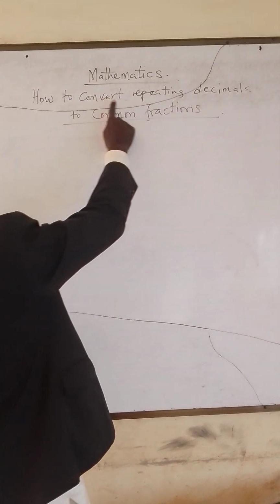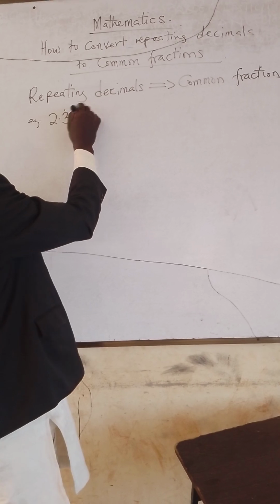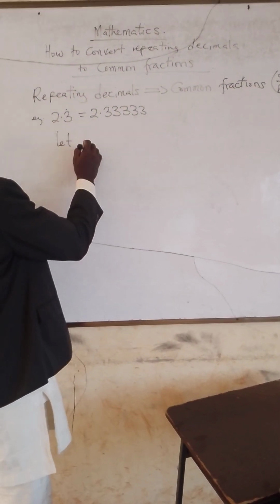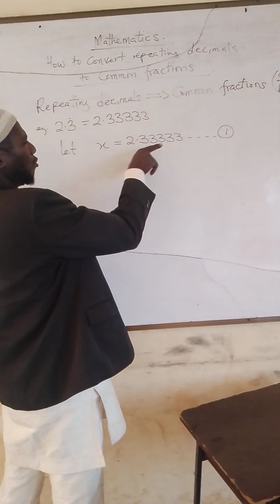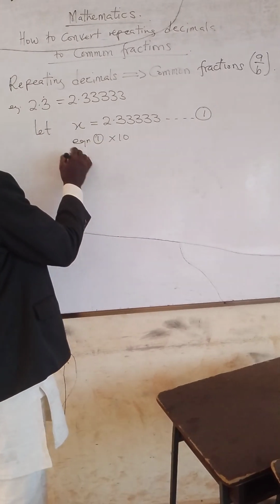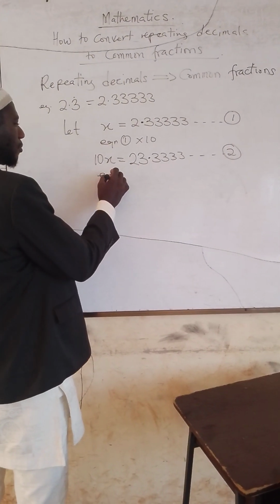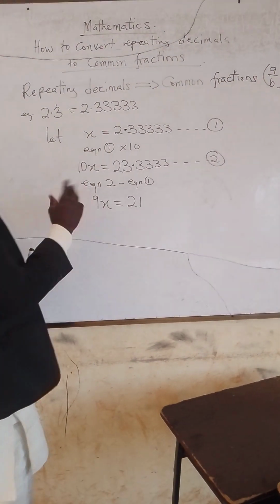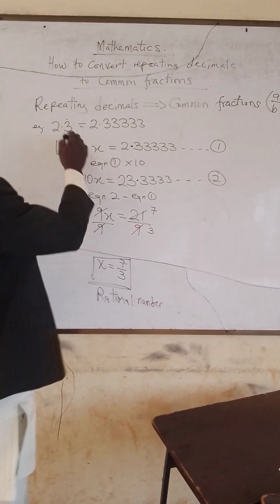January 10, 2025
How to convert recurring decimal fractions to common fractions